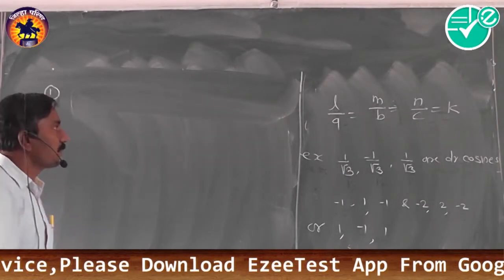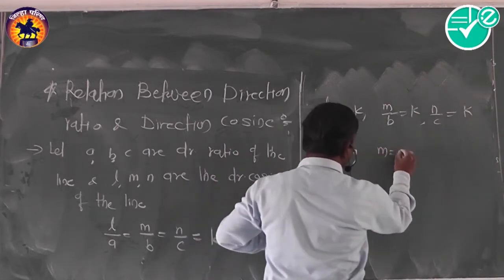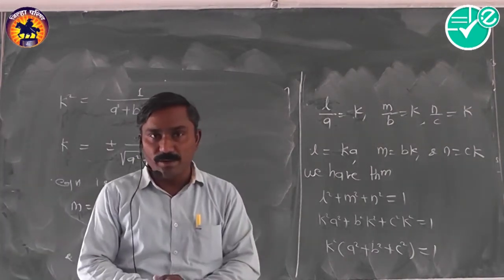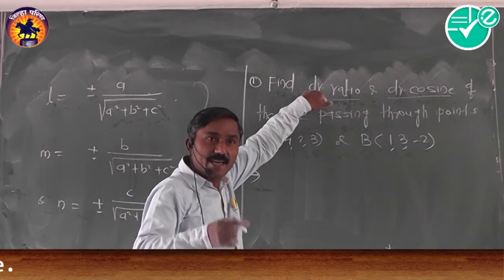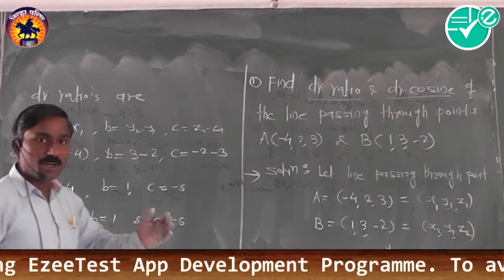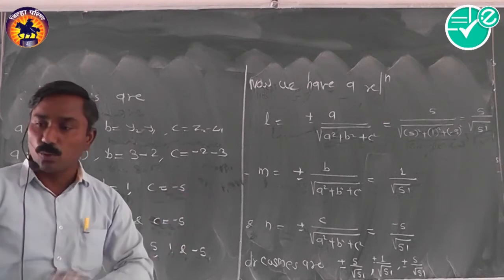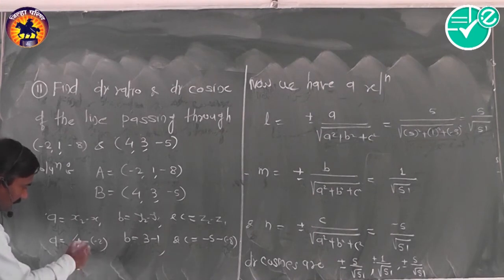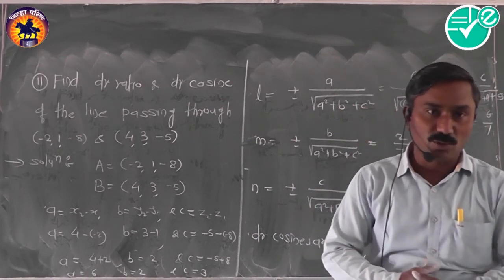Math(Sec-I)|Ch-6|Three Dimensional Geometry |3 Relation Between Direction |12th|C.L.Dixit